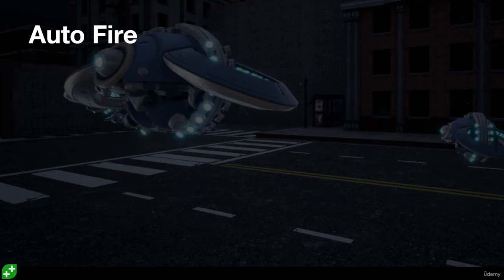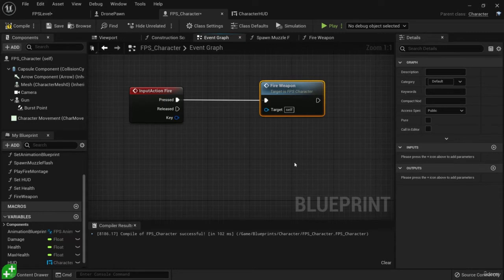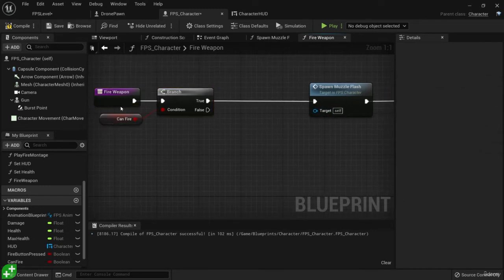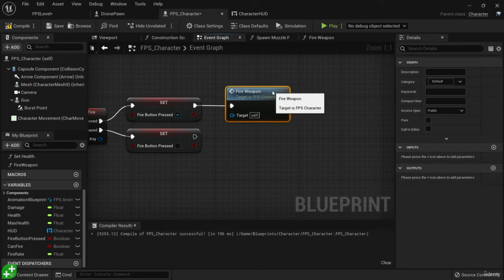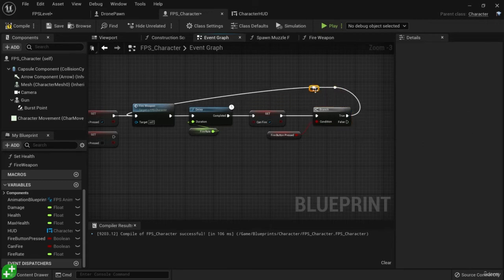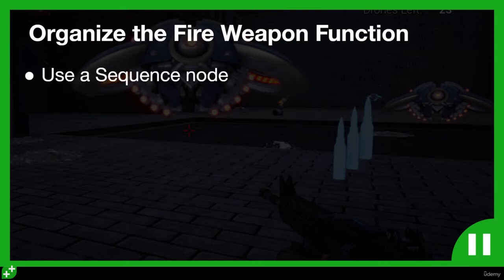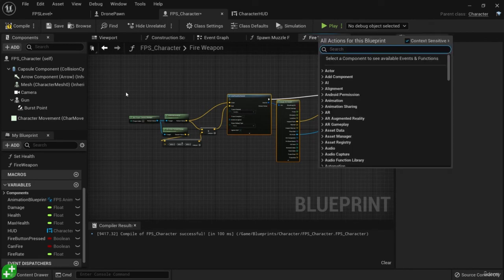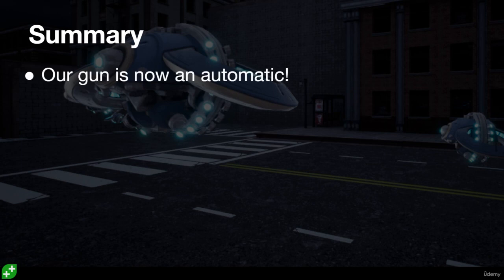Automatic Fire within combat in unreal engine 5.